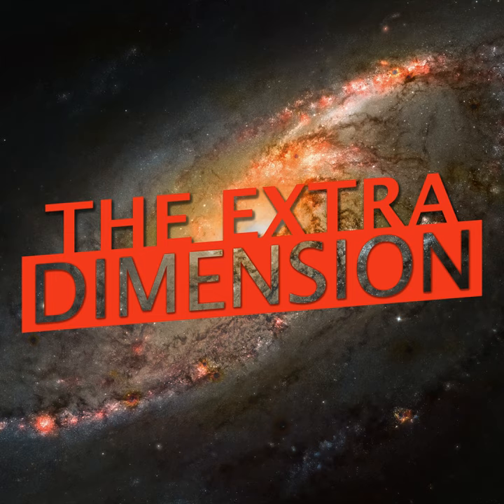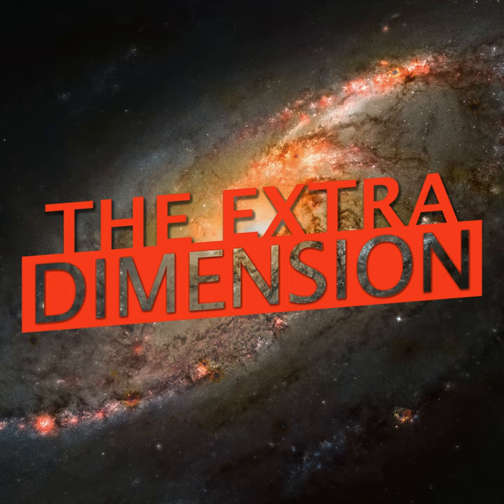“What’s a Podcast?” | The Extra Dimension #49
Getting into podcasts can be a daunting task, since there are so many choices to make. How do you find interesting shows? How do you listen to them? Is there an app for that? We're here to help! This episode will give an overview of the different options you have for listening to podcasts, and serves as a companion to our Podcast Players Roundup on Second Opinion Reviews.

Episode index
00:00 | Intro
01:12 | Episode overview
02:29 | Podcast publishing
05:02 | How to listen to podcasts
09:45 | Essential features
10:06 | Platform availability
10:53 | Directory of shows
13:09 | Subscribe to arbitrary RSS feeds
15:30 | Automatically download new episodes
16:48 | Optional features
17:29 | Notifications about new episodes
17:42 | Automatically delete played episodes
18:32 | Intuitive interface
18:52 | Skipping
19:32 | Variable speed
21:06 | Truncate silence
22:01 | Displays show notes
23:18 | MP3 chapters
24:32 | Google Cast/AirPlay
25:09 | Android auto/CarPlay
26:05 | Stream episodes
26:31 | Video podcasts
27:43 | Import/export OPML files
28:19 | Start at custom time
29:03 | Play without subscribing
29:36 | Sleep timer
30:07 | Widget
30:49 | Play local files
31:37 | Visual appeal
31:58 | Extra features
32:19 | Other notes
32:59 | Outro